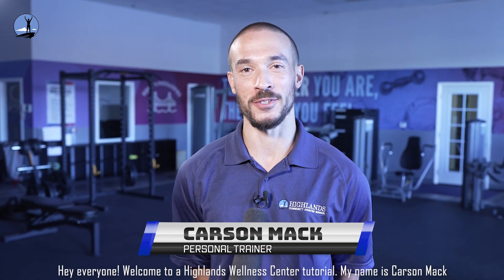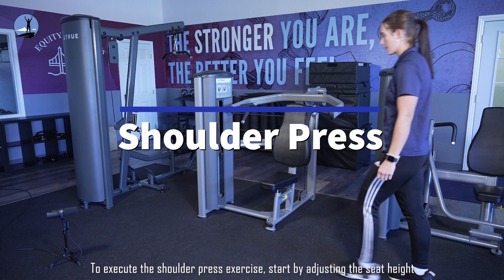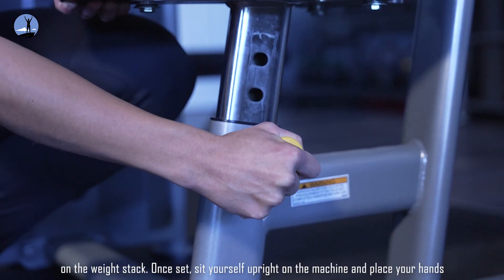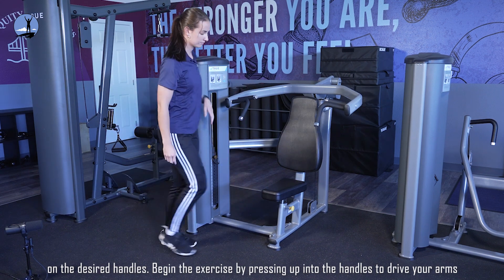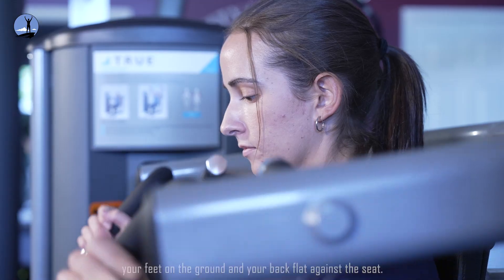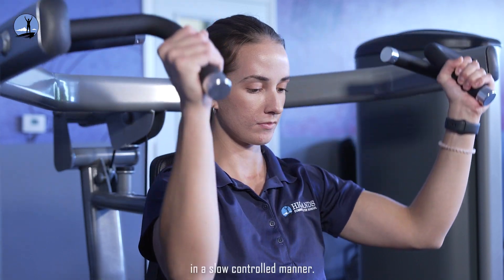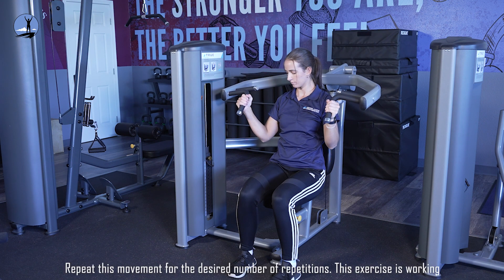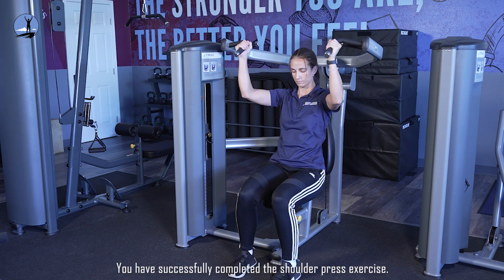Wellness Center | Shoulder Press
The shoulder press machine works the shoulders (deltoids) and back of the arms (triceps).
Set up so that the handles are slightly above your hands when you are seated.
You can grab either handle position depending on what feels more comfortable.
Push the handles up until you straighten your elbows, keeping your back against the seat.